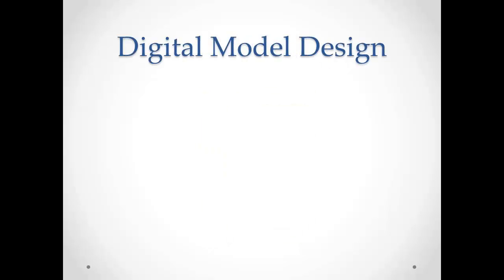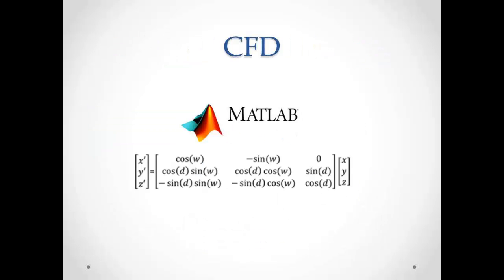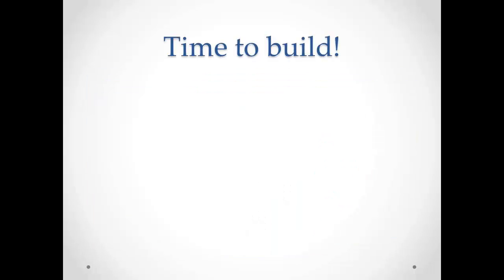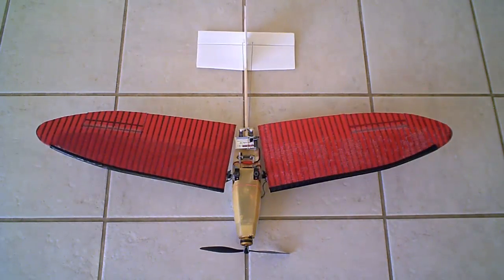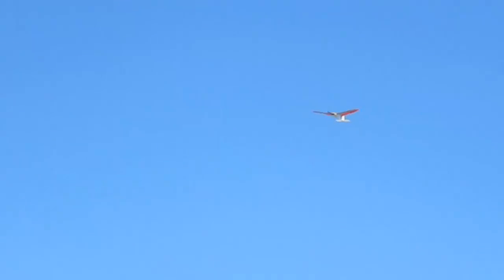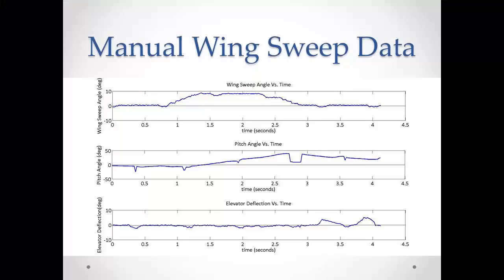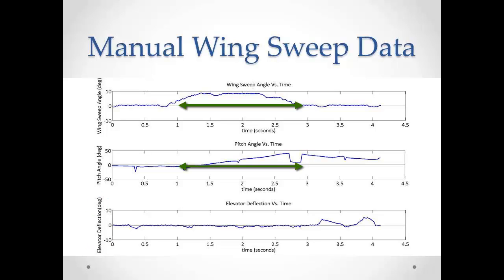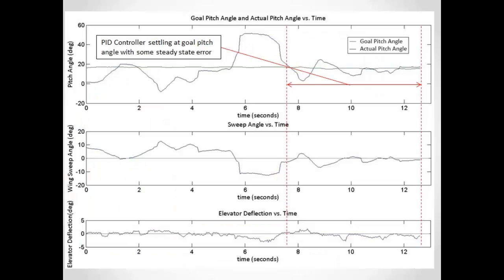Kim's wing sweep UAV master's thesis project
Hello SpaceX! This video briefly describes my master's thesis project: I designed, built, and tested a small biologically-inspired aircraft that uses wing sweep for pitch control. Enjoy!